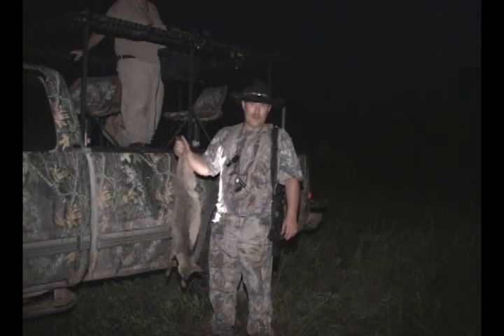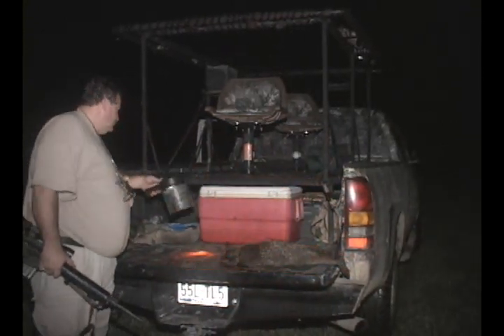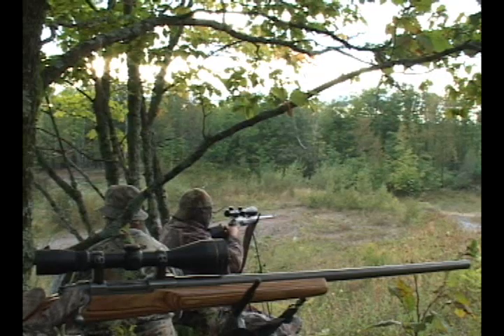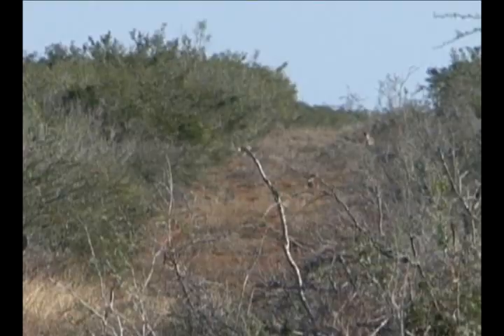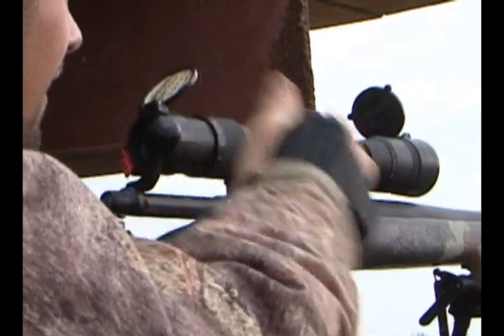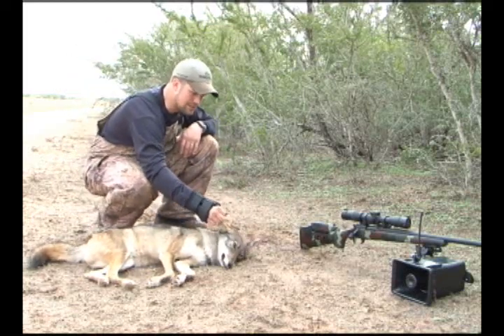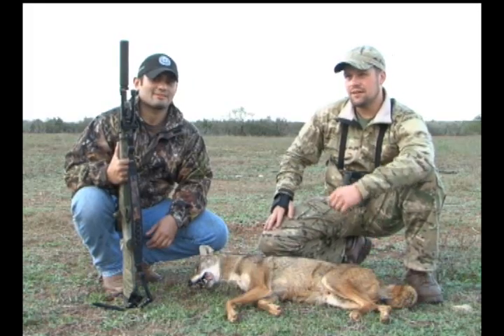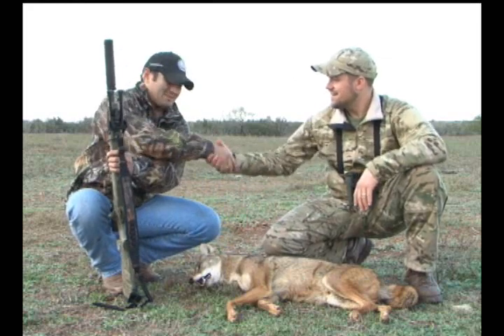Coyote Hunting Fox Hunting Predator Hunting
5 coyotes, 2 grey fox, 3 crow, 1 woodchuck. Here is a predator hunting video that you are bound to love. It has a good mix of it all from Texas to Michigan. Team Eaton